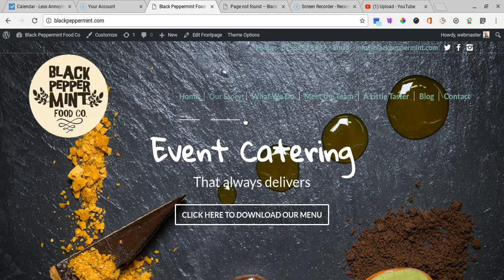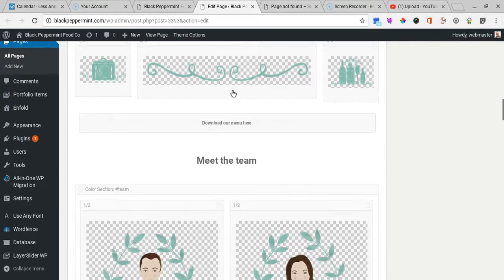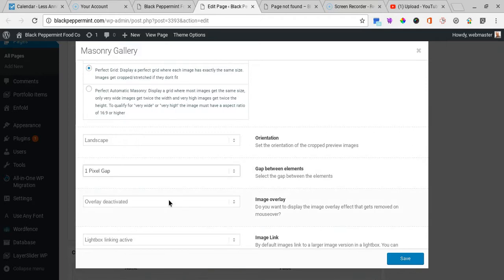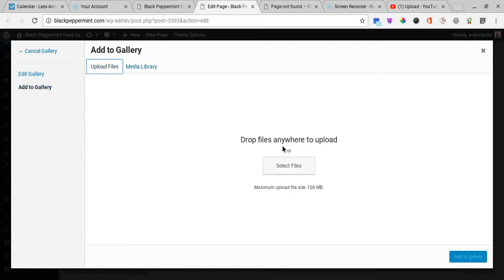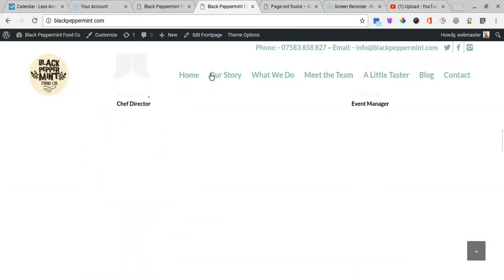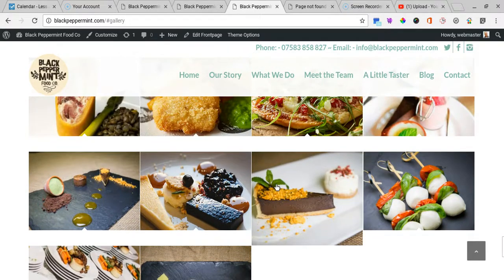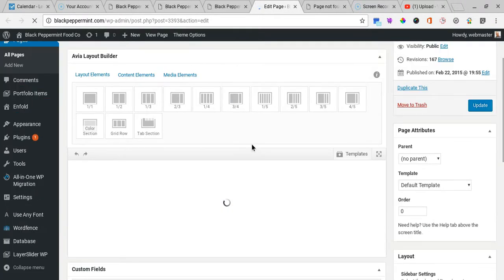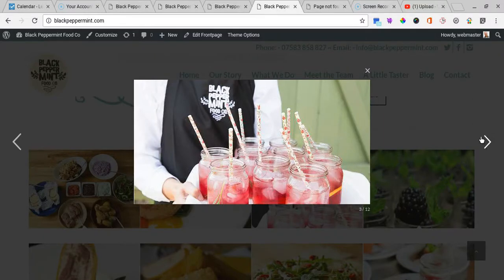Video Tutorial - Add or Edit Picture Grid